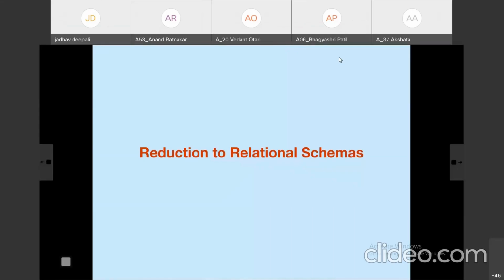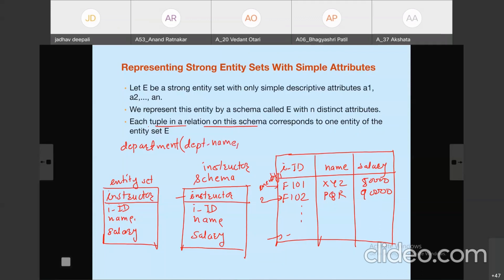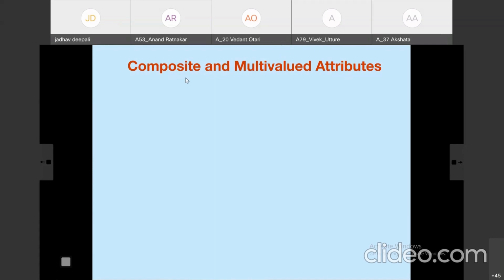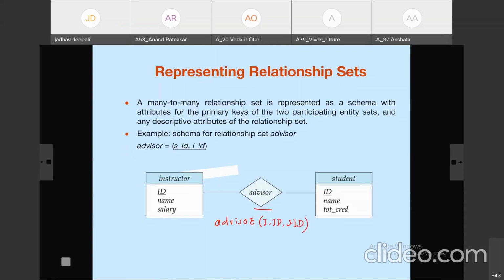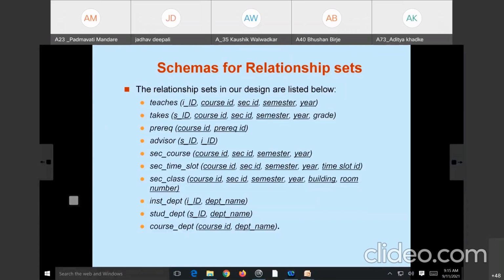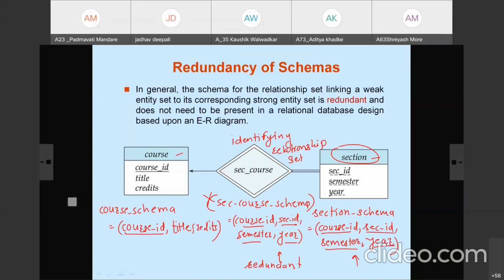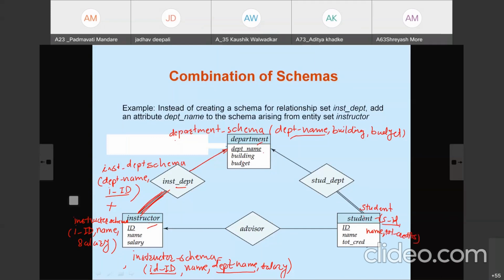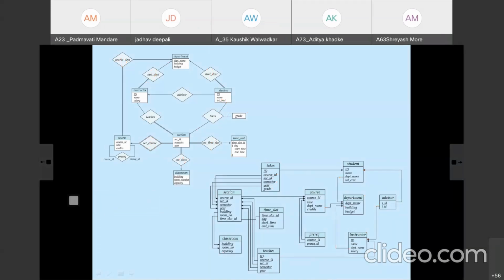Lecture 7 - Database Engineering - Reduction of E R schema to Relational Schema - Deepali Jaadhav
Reduction of E R schema to Relational Schema